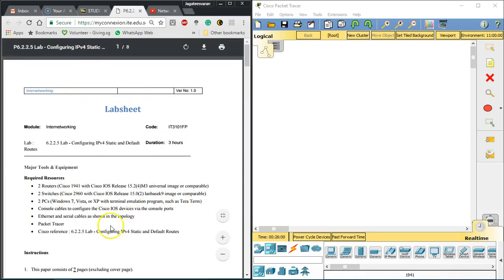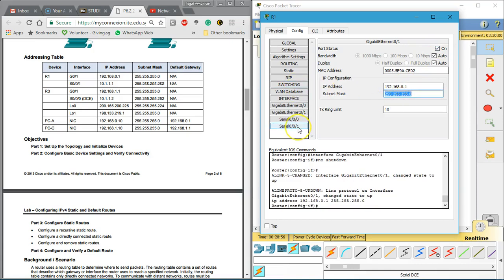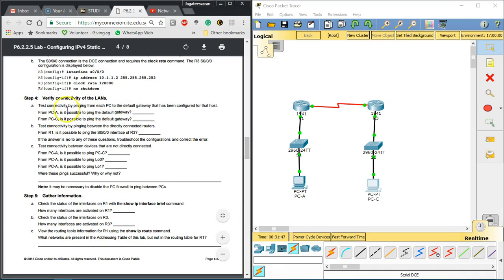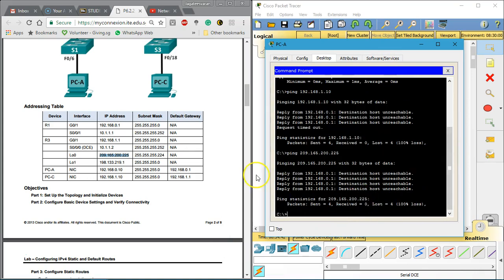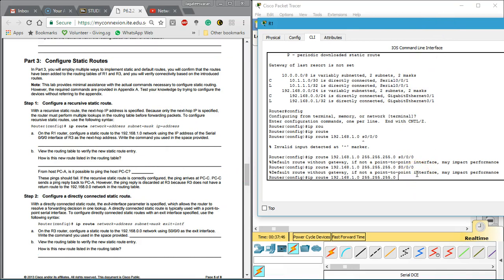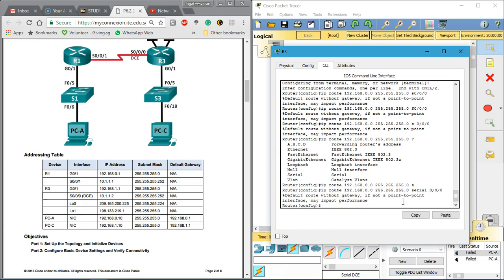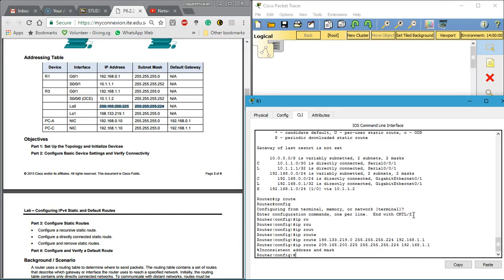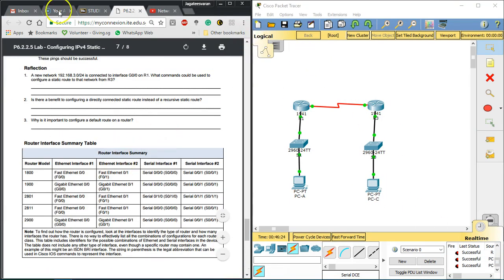6 2 2 5 Lab Configuring IPv4 Static and Default Routes